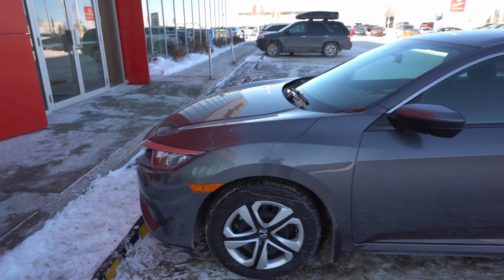Buying a 2019 Honda Civic??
Thanks for Checking out my Channel, I am going to trade in my BMW E92 335i I got to the Local Honda Dealership to test drive a New 2019 Honda Civic, Should I buy it?? Do you think there should be any other vehicles I should test drive??

24V Cordless Blower

Check out my BMW Build and watch it come together for the 2019 show season here: